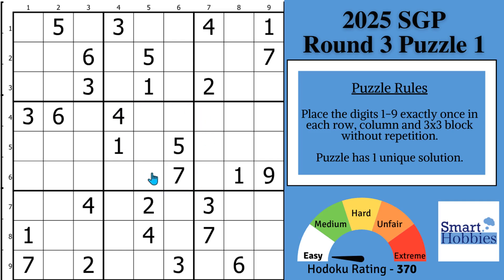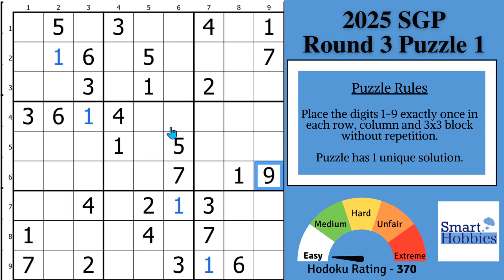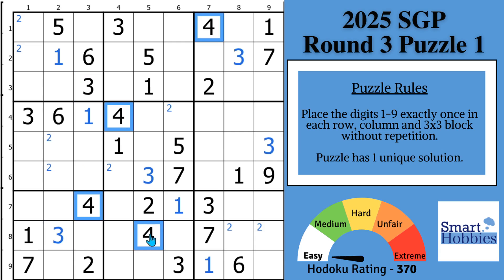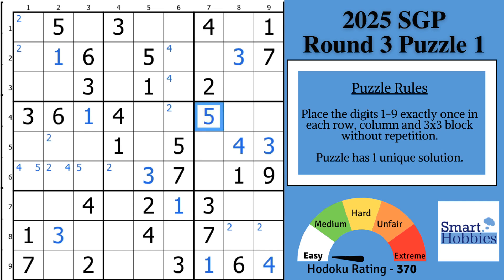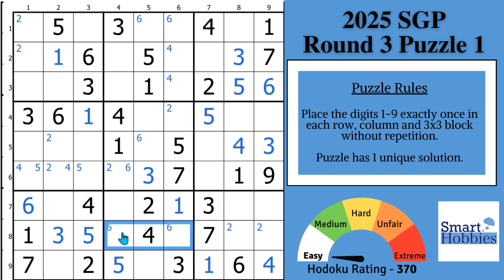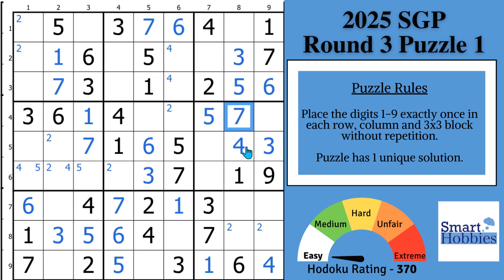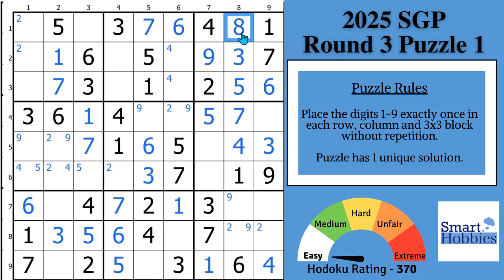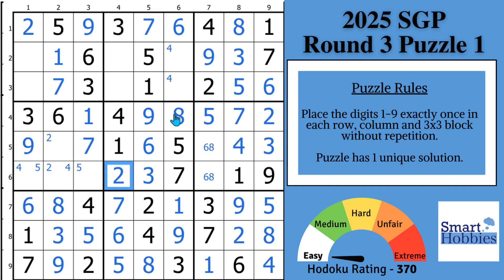How To Solve Sudoku With MISSING Digits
In How To Solve Sudoku With MISSING Digits by Smart Hobbies, I will show you my top 3 tips to solve a Sudoku with a missing digit in the starting grid. I apply these Sudoku tips and tricks to solve the Round 3 Puzzle 1 of 2025 Sudoku Grand Prix.  I show you how to play Sudoku better and how to solve Sudoku faster. I solve this puzzle logically and explain all the expert Sudoku tricks, Sudoku techniques, and Sudoku strategies as I apply them to the Sudoku game.

Croatia hosted Round 3 of the 2025 Sudoku Grand Prix. Puzzle author was Sinisa Hrga.

Sign up and learn more about the Sudoku Grand Prix

Timestamps
0:00 Intro
00:12 It’s Solving Time
00:15 Missing Digit Tip #1
00:44 Puzzle Story
01:06 Question Of The Day
03:06 Missing Digit Tip #2
06:44 Why Sudoku Starting Grids Can Have Missing Digit
08:12 Missing Digit Tip #3

Strategies demonstrated in this video:

Hidden Single
Naked Single
Full House
Pointing Pair
Naked Pair
Claiming Pair